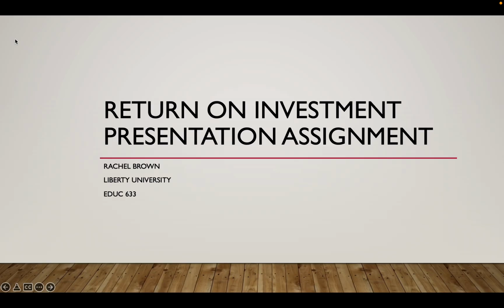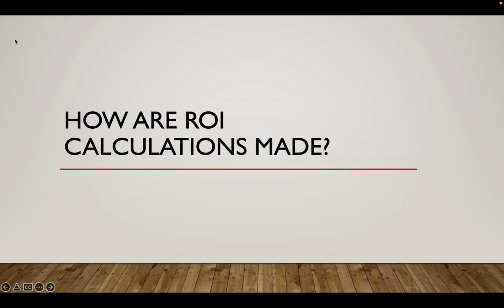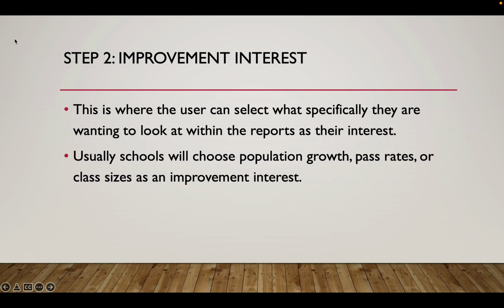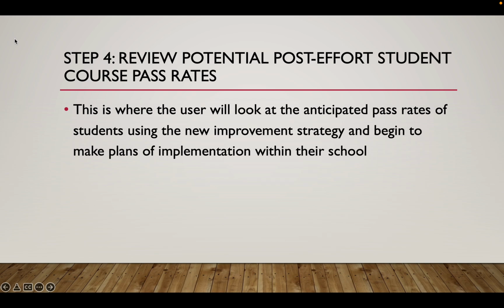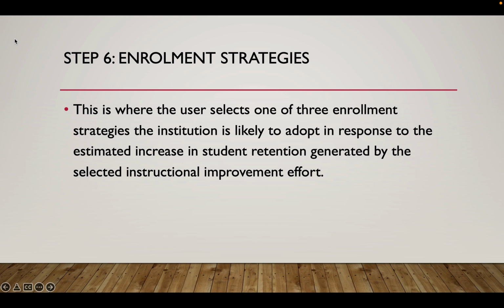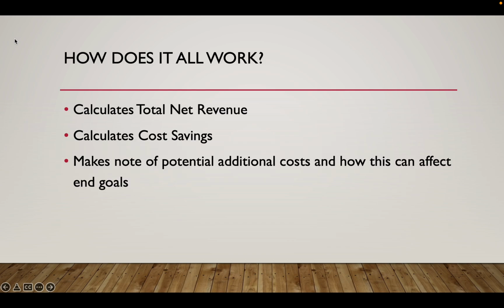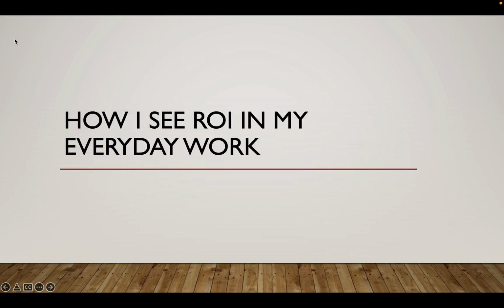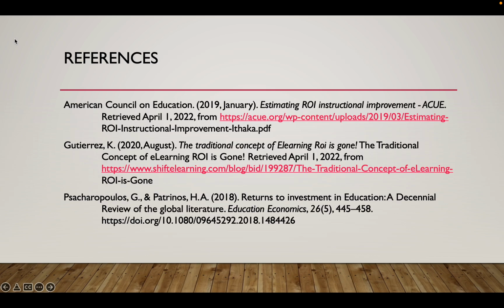ROI Presentation Assignment